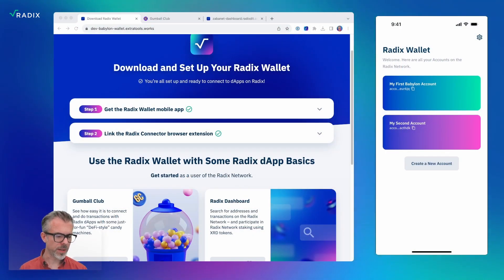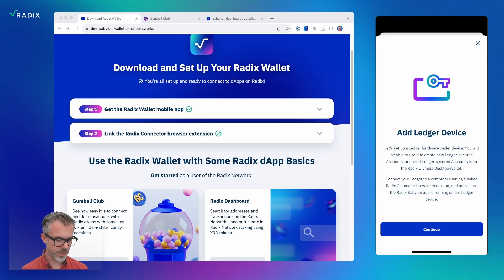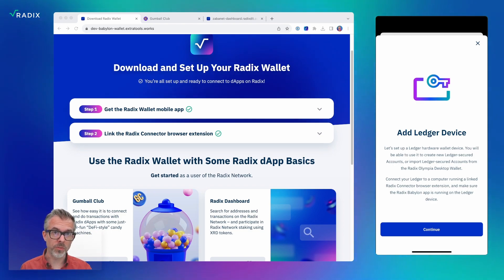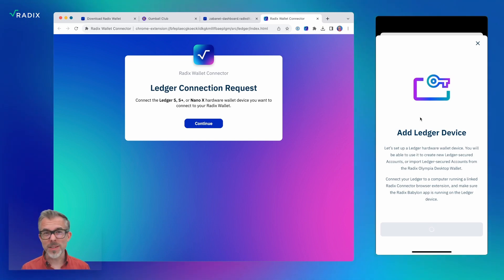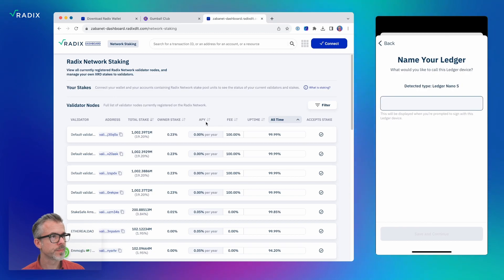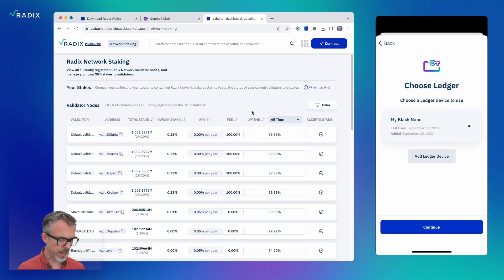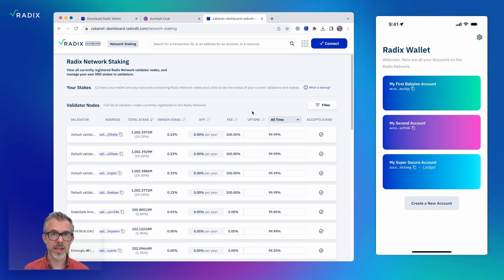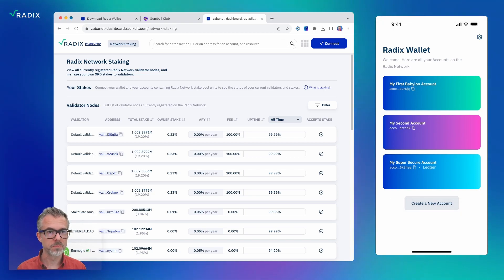Radix Wallet User Guide: How to Create a Ledger Hardware Account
RDX Works representatives will NEVER initiate contact via direct messages on social or community channels. Be wary of any unsolicited messages claiming to be from support. There is no customer support via direct messages. Anyone offering to help you resolve a problem via DM will be a scammer.